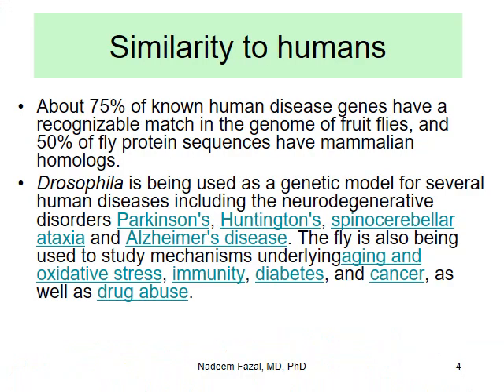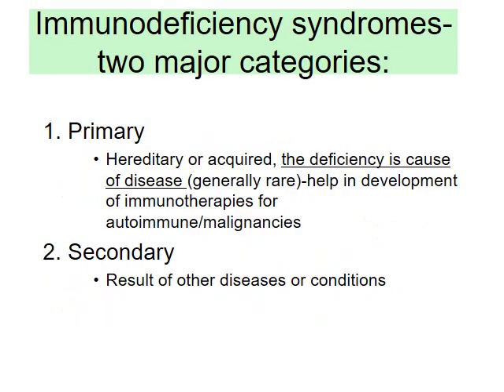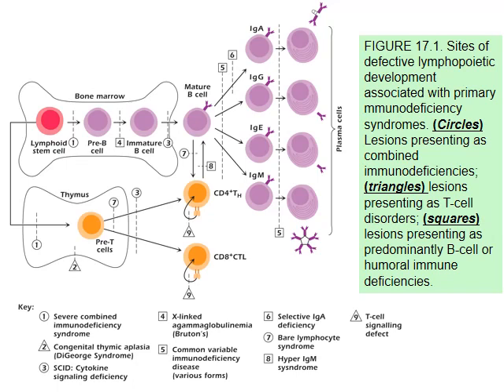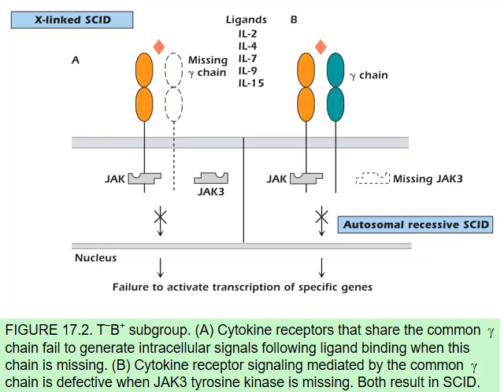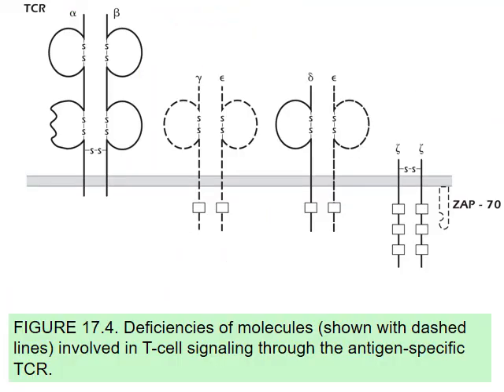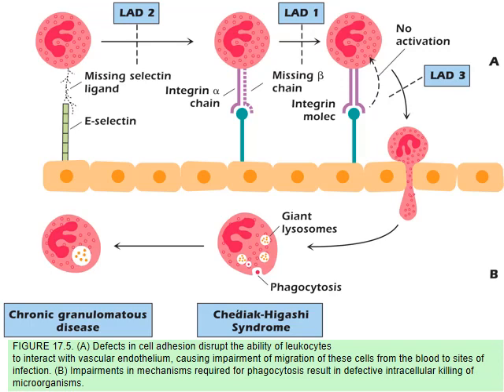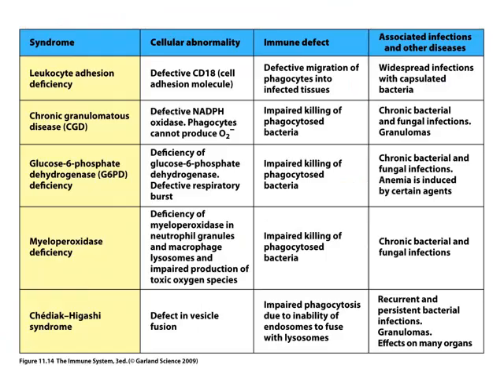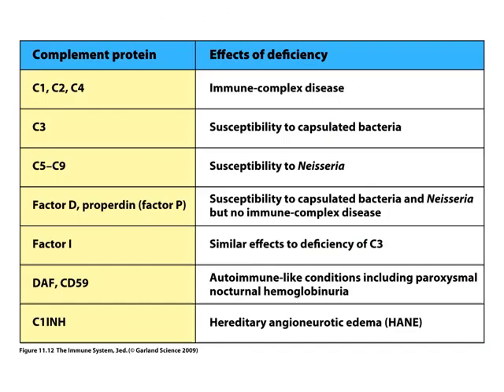Immunodeficiency disorders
Clinical Immunology